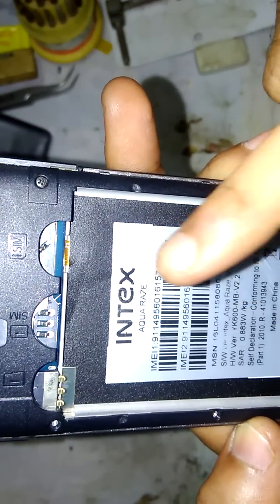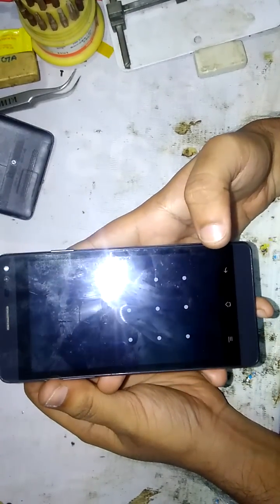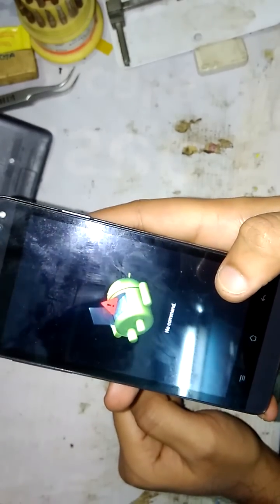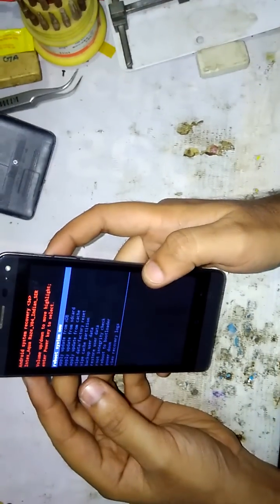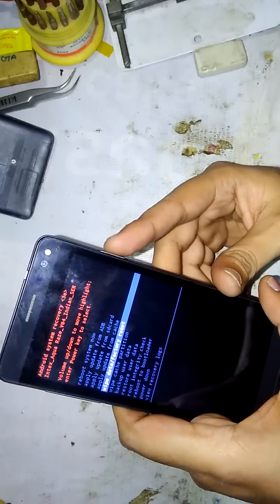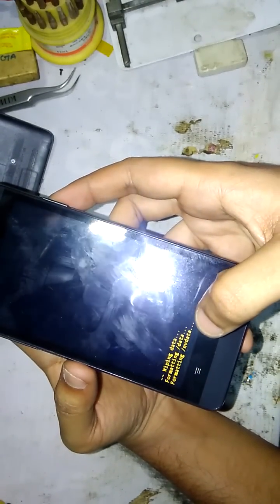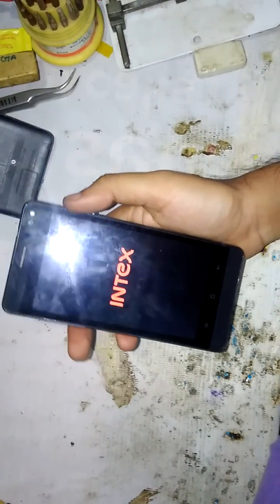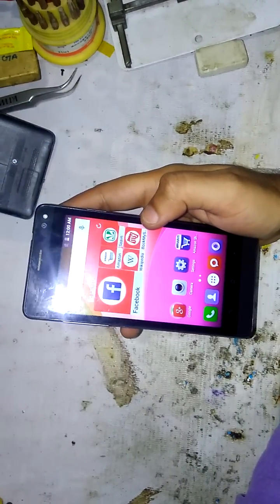Intex Aqra Raze pattern lock remove / Hard reset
Hai Friends..!!

 In this Video tutorial you will learn how to remove patter lock by doing hard reset.